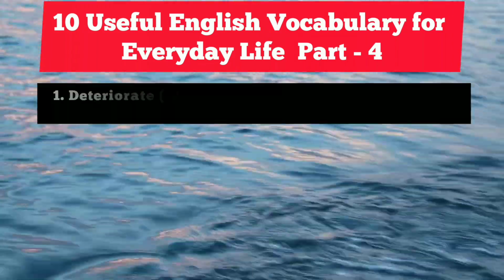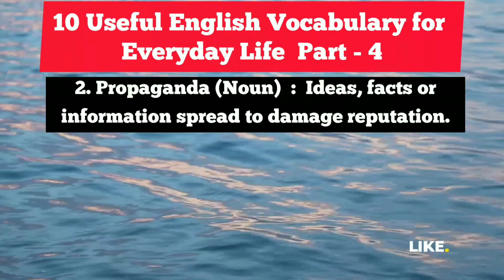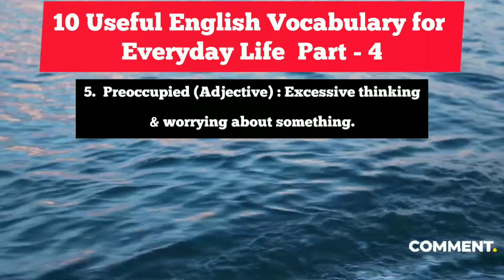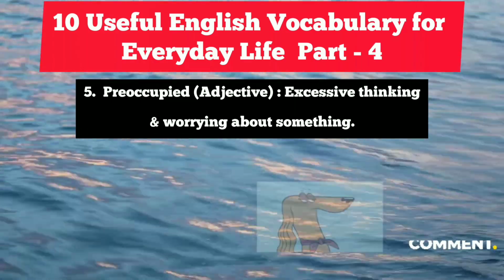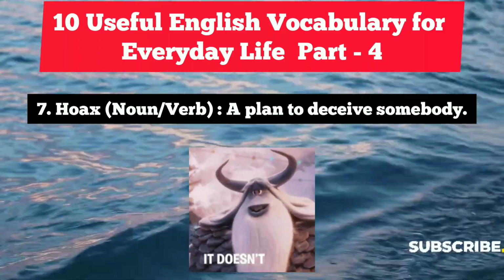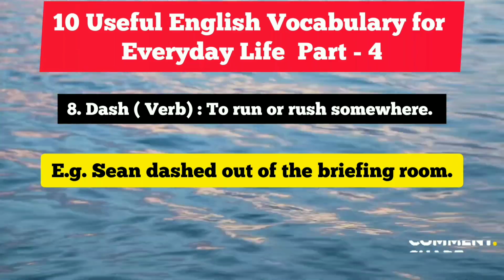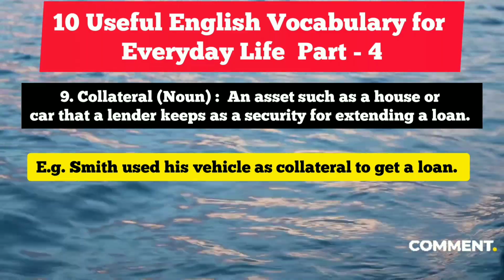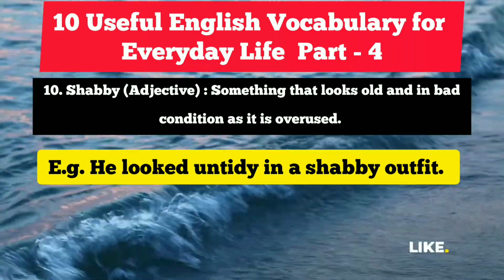10 Useful English Vocabulary for Everyday Life Part -4 | Meaning | Examples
YouTube Handle @Wisdom Zone

Chapters:

00:00 Intro
01:26 . Deteriorate/ Deteriorating
01:55 Propaganda
02:36  Barren
03:01 Sarcastic
03:32 Preoccupied
04:17 Cliché
05:07 Hoax
05:58 Dash
06:32 Collateral
07:24 Shabby
08:55 Extro

10 Useful English  Vocabulary for Everyday Life Part -1

10 Useful English  Vocabulary for Everyday Life Part - 2

10 Useful English  Vocabulary for Everyday Life Part - 3

10 Useful English  Vocabulary for Everyday Life Part - 5